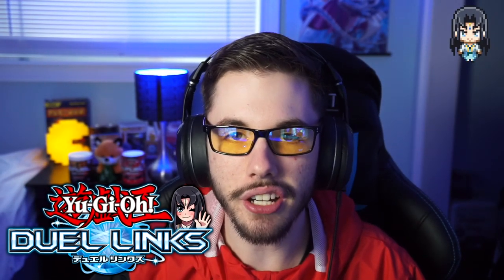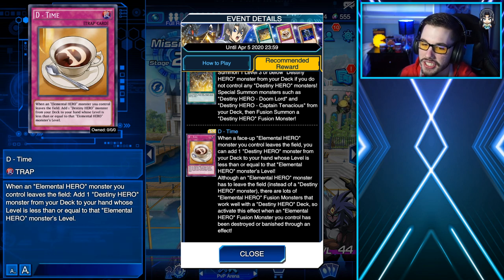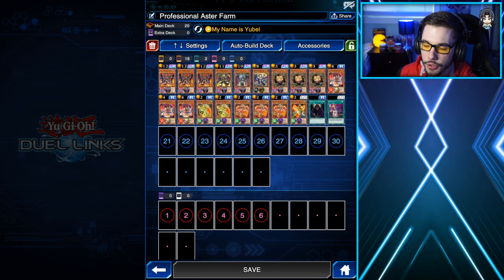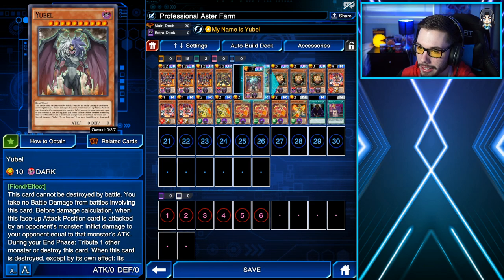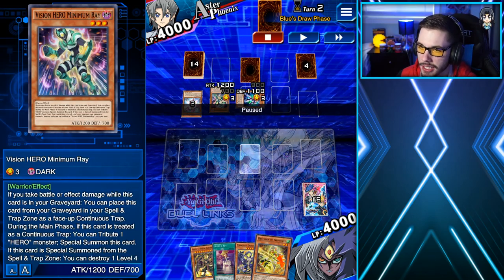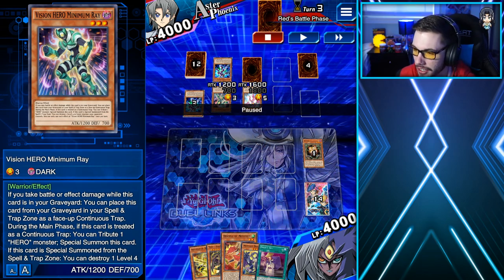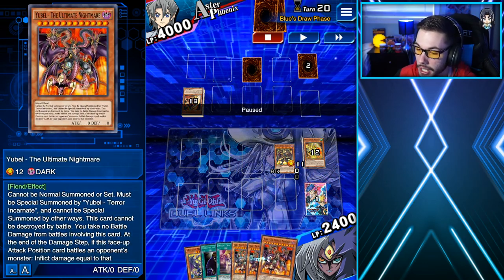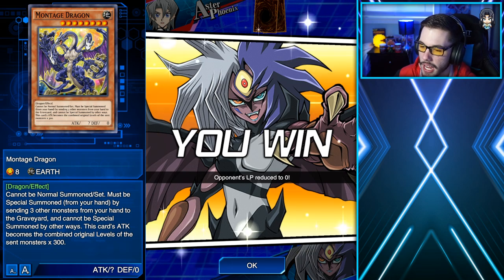How To Farm PROFESSIONAL ASTER at Level 40! SUPER EASY FARM DECK! [Yu-Gi-Oh! Duel Links]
Here's my Farm Guide for Professional Aster in Yu-Gi-Oh! Duel Links!

If you ever want to get your favorite Yu-Gi-Oh! Duel Links card IRL, be sure to buy it over at TCGPlayer

If you want to support my YouTube channel be sure to become a YouTube Member today! There are three different tiers that you can choose from with all of them having special perks. Go check it out if you're interested :D